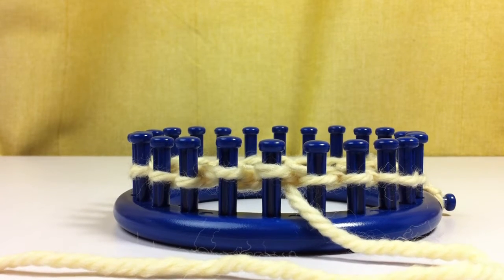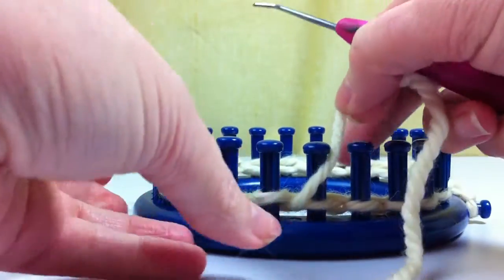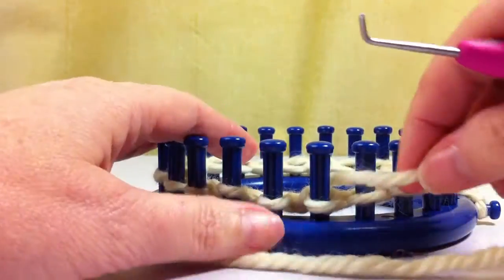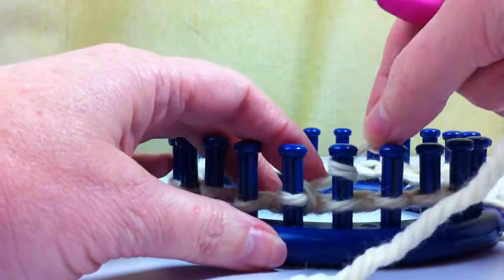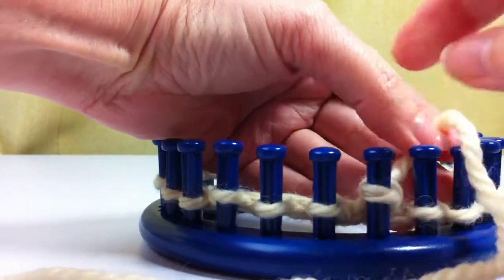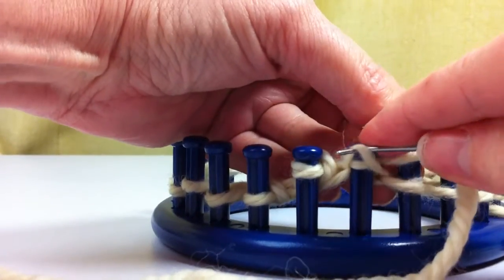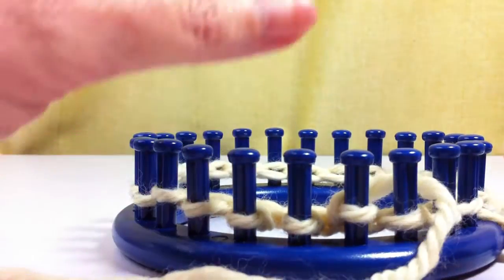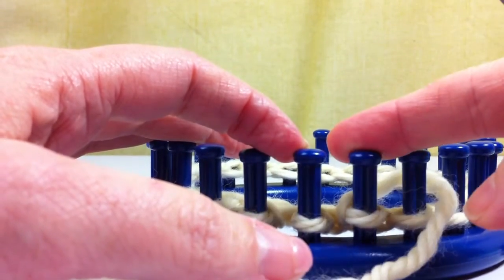Double e-wrap stitch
Instruction on how to do the double e-wrap stitch on the loom.
After viewing this video please check out my blog at thismomentisgood.blogspot.com for free loom knitting patterns and instruction. Thanks, Nicole